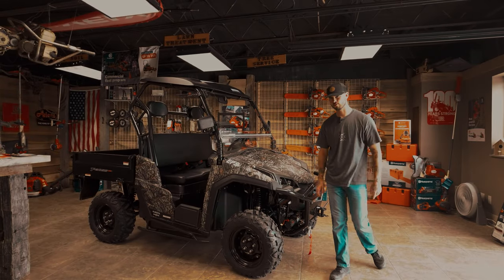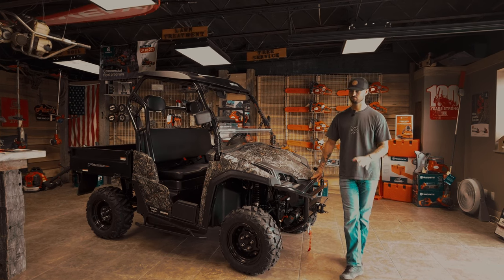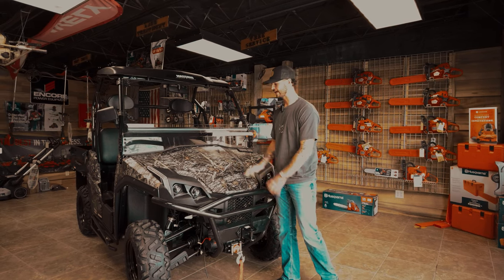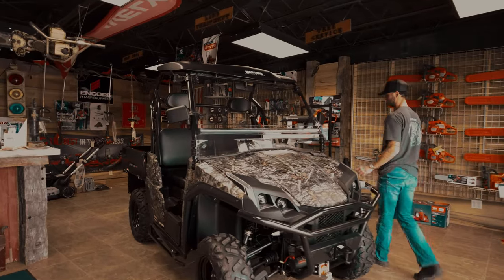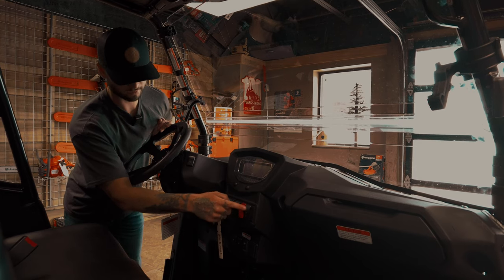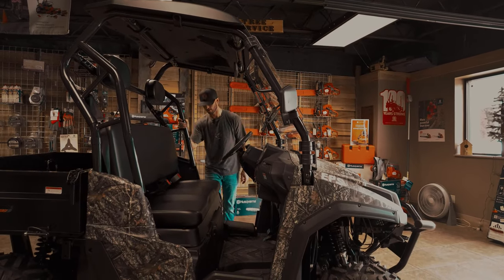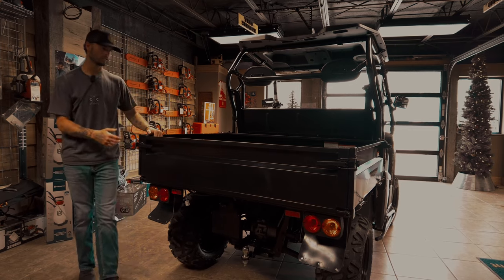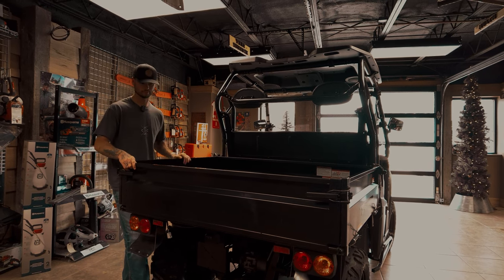2022 Massimo T-BOSS 1100D UTV Review/KUBOTA ENGINE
NEW INVENTORY!!

The massimo t-boss series of utvs is one of the most versatile offerings you'll find, covering the 400 class all the way up to an 1100 diesel. These powerful 4wd utvs come standard with 1 of the best equipment packages in the industry, including a 3,500 lbs. Winch, polycarbonate vented windshield, abs hard top, aluminum alloy wheels, hydraulic dumping cargo bed, full light package and much more. Ride confidently on the trails, on the hunt or on the harvest with the massimo t-boss series

STANDARD FEATURES
Powerful Kubota 3 Cylinder Diesel Engine
Electronic Power Steering
Collapsible Foot Guard Plate
Electronic Dump Bed with Slide Rails
LED Taillights
26" Tires
14" Steel Wheels
4500 lb Winch
Front Bumper
Side Mirrors
Hard Top

Vehicle Size (L X W X H): 118.8 in. X 59.8 in. X 79.5 in.
Wheelbase: 76 in.
Ground Clearance: 9.45 in.
Towing Capacity: 1,800 lb.
Fuel Capacity: 9.25 gal.
Seat Height: 36.5 in.
Dry Weight: 1,543 lb.

ENGINE & DRIVETRAIN
Engine Type: Kubota Diesel D1105-E3b, 3-Cylinder
Displacement: 1123cc
Horsepower: 24.8 HP
Cooling: Liquid Cooled
Transmission/Final Drive: Automatic L-H-N-R, Shaft Drive
Drive System: on Demand 2wd/4wd, Locking Differential

CHASSIS
Front Brakes: Hydraulic Disk Brakes With Drilled and Slotted Vented Rotors and Dual Piston Calipers
Rear Brakes: Hydraulic Disk Brakes With Drilled and Slotted Vented Rotors and Dual Piston Calipers
Front Suspension: Double A-Arm With Adjustable Preload
Rear Suspension: Double A-Arm With Adjustable Preload

ADDITIONAL FEATURES
Halogen Headlights
Integrated Implement Adapter
Cvtech Clutch
Digital Dash Display
Bench Seat
Quick Release Hood
Usb Connectors / 12v Input
Abs Roof W/ Integrated Speaker Mounts
Trailer Implement Hookup

C&C Outdoor Power Equipment
212 E. Westbrook Rd, Brookville OH